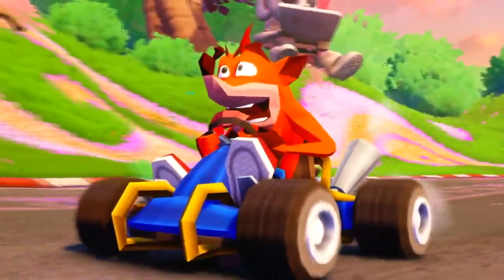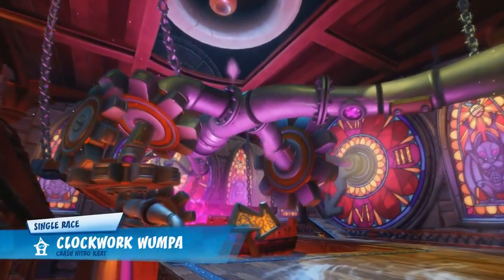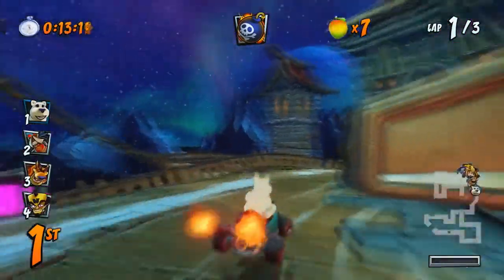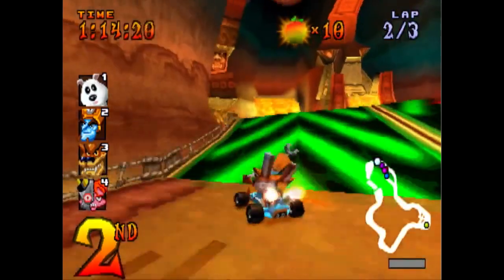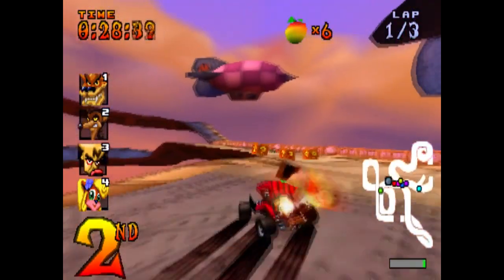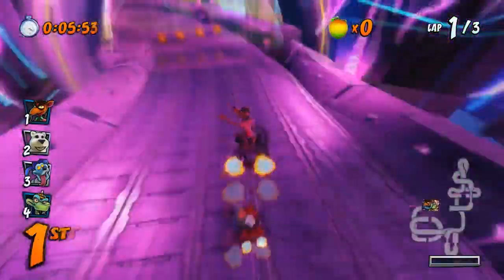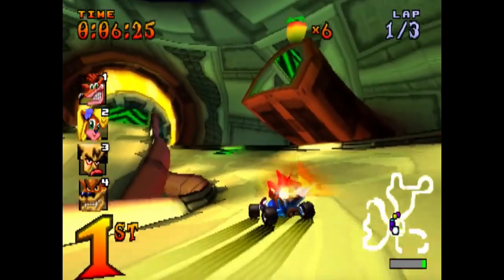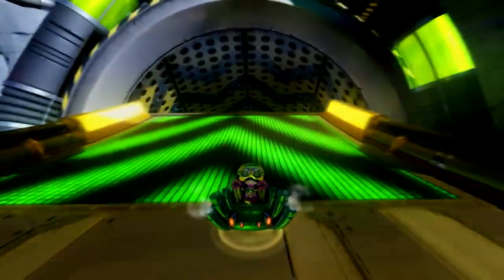CTR Nitro-Fueled: 5 Tracks I Can't Wait To Play!